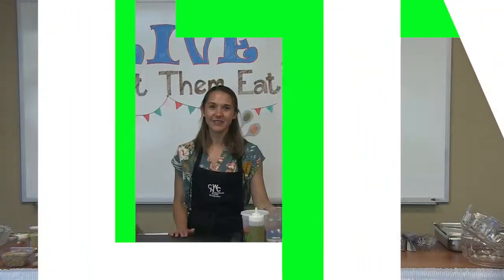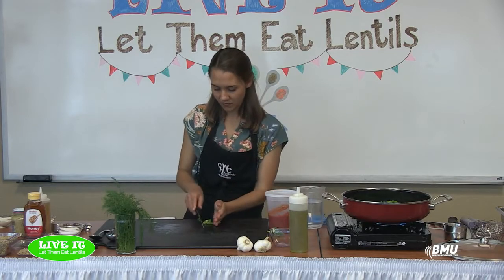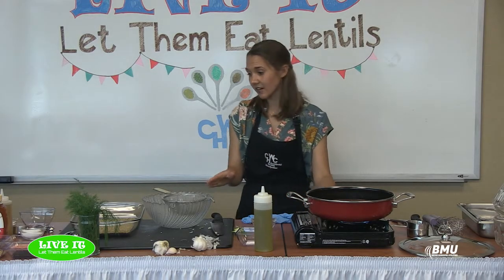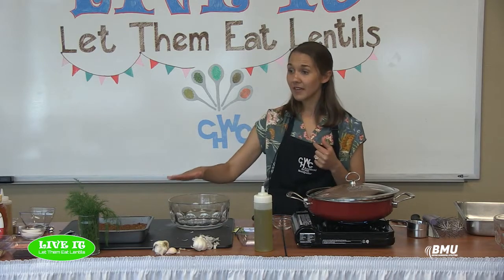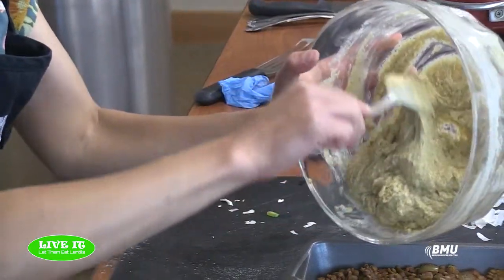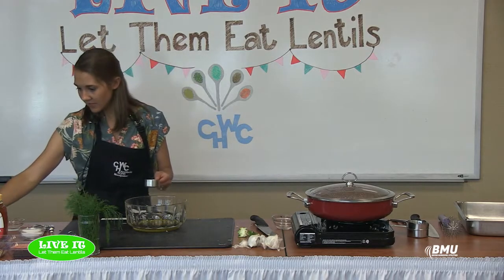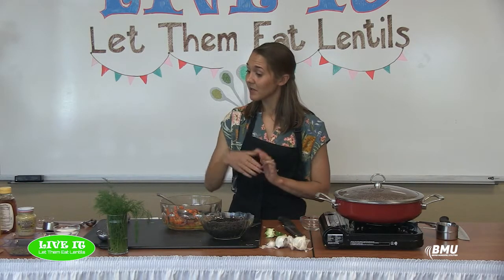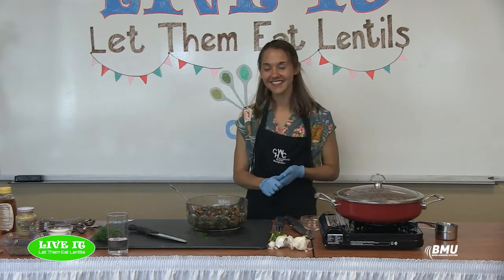Live It - Let Them Eat Lentils - Bryan, Ohio - 06/03/2021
Mexican Lentil Casserole
INGREDIENTS
Lentil Filling
• 1 Tbsp olive oil
• 1 cup chopped onion
• 1 cup chopped bell pepper
• 2 garlic cloves, minced
• 3 cups water
• 1¼ cups dry brown lentils, rinsed and sorted
• 14 oz can tomato sauce*
• 1 pkg taco seasoning (7 tsp)*
Whole Grain Cornbread Topping**
• 1 cup whole grain cornmeal
• 1 cup whole wheat flour
• ¼ cup sugar
• ½ tsp baking soda
• 1 Tbsp baking powder
• ½ tsp salt
• 1 egg
• 1 cup buttermilk***
• ¼ cup olive oil

INSTRUCTIONS
1. Prepare the filling by heating 1 Tbsp oil in a large saucepan over medium heat. Add onion and bell pepper and cook, stirring frequently, until tender. Add garlic and cook another minute.
2. Add lentils, water, tomato sauce and taco seasoning to the saucepan. Bring mixture to a simmer and cook partially covered 35–40 mins or until lentils are tender.
3. When lentils are almost done, preheat oven to 400º, grease a 2-quart casserole dish with non-stick spray or olive oil and prepare cornbread topping.
4. Prepare the topping by combining cornmeal, flour, sugar, baking soda, baking powder and salt in a medium bowl. In a separate bowl, combine egg, buttermilk and oil. Gently mix wet ingredients with the dry until just combined.
5. Pour the warm lentil mixture into the casserole dish, then carefully spoon the cornbread batter over the lentils and spread so that the lentils are evenly covered. Bake uncovered 15–20 minutes or until topping is golden brown and cooked through.

NOTES
*To reduce sodium: use no-salt added tomato sauce and homemade salt-free taco seasoning.
**For a quick cornbread topping, you can substitute a store bought mix, such as Jiffy brand. Follow package instructions to make the batter.
***Buttermilk substitute: 1 Tbsp vinegar or lemon juice + enough milk to make 1 cup. Combine and let set 5 mins before using.
Spring Lentil Salad
INGREDIENTS
• 1 cup French, green, brown or black lentils
• 1 medium red onion, sliced
• 3 cups carrots cut into small sticks
• 2 Tbsp olive oil
• ¼ cup fresh chopped herbs such as dill or parsley (optional)
• Fresh spring greens for serving, such as arugula, spinach or spring mix (optional)
Dressing
• ¼ cup apple cider vinegar
• ¼ cup olive oil
• 2 tsp Dijon mustard
• 2 tsp maple syrup or honey

INSTRUCTIONS
1) Fill a medium-sized pot with water and bring to a boil. Add lentils, reduce heat to medium-low and simmer 15–20 minutes or until lentils reach desired tenderness. Drain excess water from lentils and set aside. Lentils can be cooked up to 1 day ahead of time.
2) While lentils are cooking, preheat oven to 400º. Cut carrots into small sticks and onions into similarly sized pieces. Pile vegetables onto a baking sheet, drizzle with 2 Tbsp olive oil and toss to coat. Spread vegetables evenly on the baking sheet. Roast 10–15 minutes or until vegetables are crisp-tender and starting to brown.
3) In a large serving bowl, add the dressing ingredients and whisk well. Add roasted vegetables, lentils and herbs to the bowl and toss gently to combine. Garnish with additional fresh herbs if desired. Serve over a bed of spring greens if desired. This makes a wonderful side dish or vegan main dish!